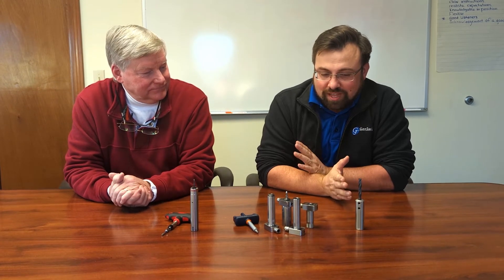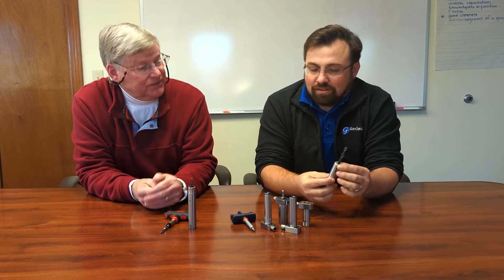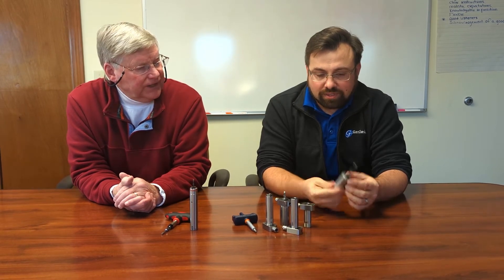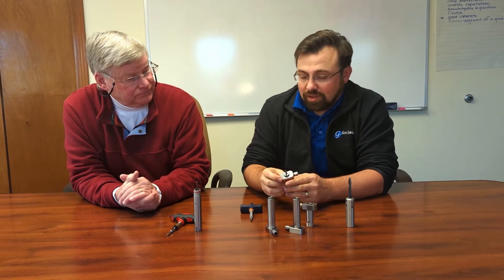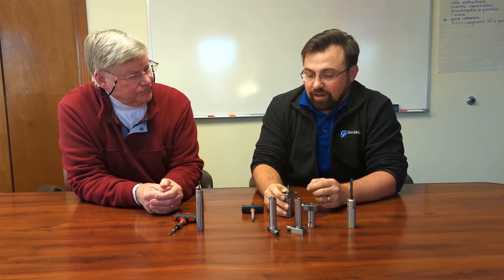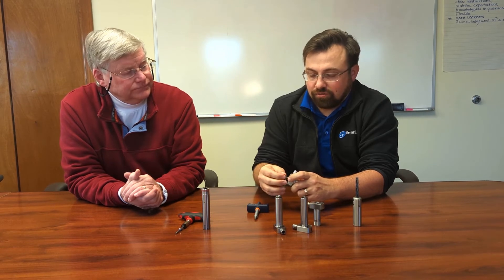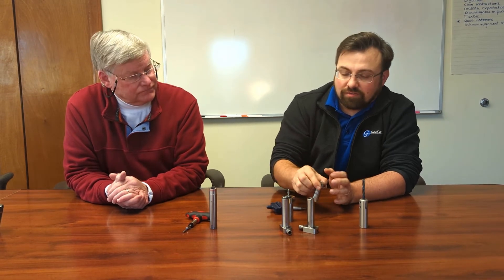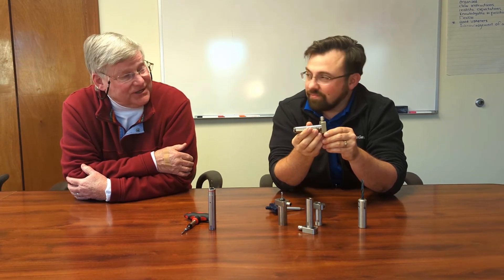GenGrip Set Screw & Hydraulic Clamping System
With a holder at each price point, GenSwiss' line of GenGrip ID drilling, milling, & boring holders provide high precision tool gripping and rapid tool changes.  Hydraulic clamping can be activated from the front or the rear of the tool block and provides a safe way to change tools without coming into contact with the tool.

0:00:05  --  GenSwiss Coolant-thru Drill Sleeves
0:03:06  --  GenSwiss Hydraulic Clamping System - Single / Dual Actuation
0:09:22  --  GenSwiss Hydraulic Clamping System - Mega Precision